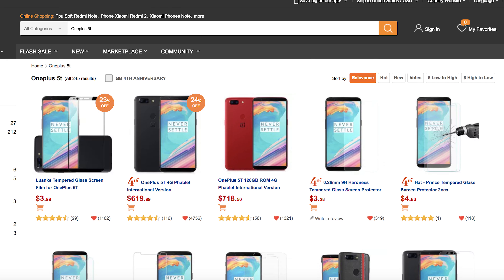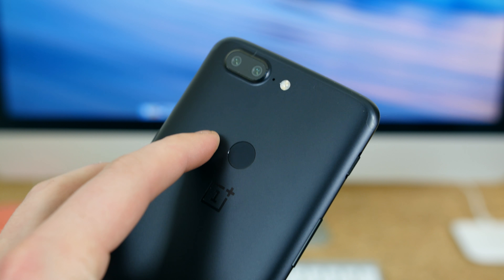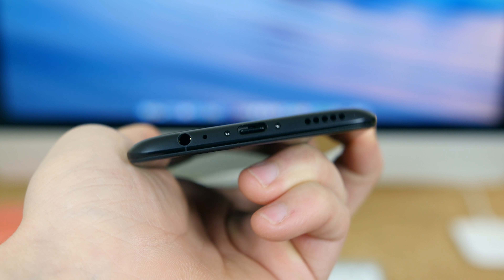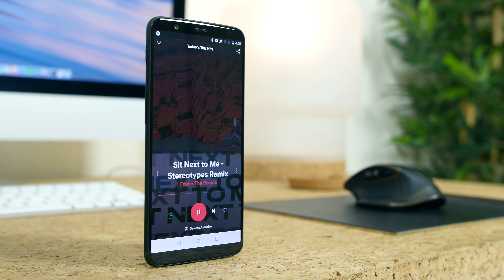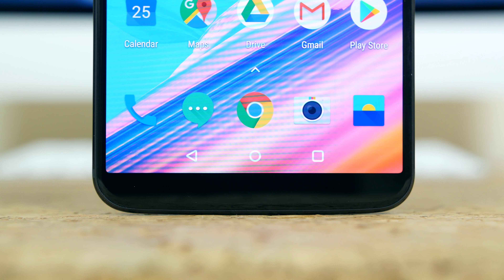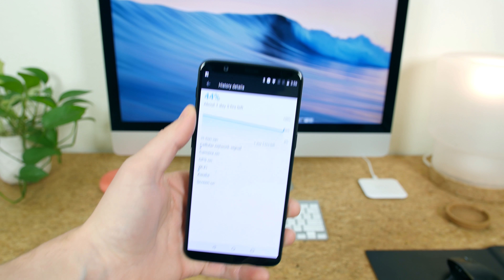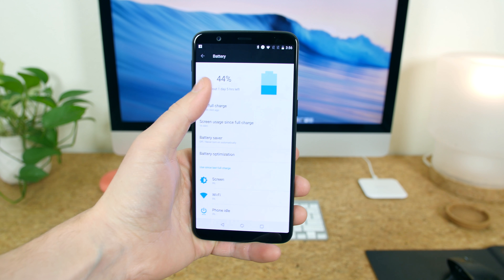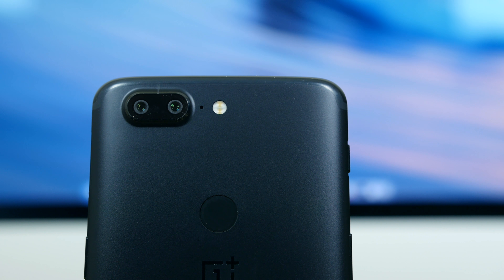My OnePlus 6 Wishlist!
A realistic wishlist of features for the upcoming OnePlus 6 flagship-killing smartphone. Even though OnePlus' next smartphone is still a couple months away, we have a pretty good idea as to what we can expect. Some of the rumored specifications include a glass design with support for wireless charging, 6.0-inch QHD+ 18:9 AMOLED display (with a notch), Snapdragon 845 processor with up to 8GB of RAM, dual rear-facing camera sensors, rear-mounted fingerprint scanner, face unlock, and Android 8.1 Oreo with support for Android P. Do you plan on purchasing the OnePlus 6 when it's available?